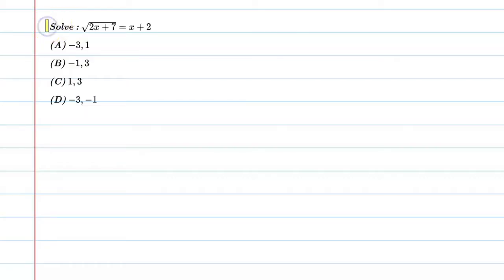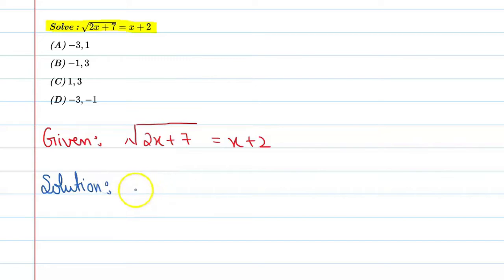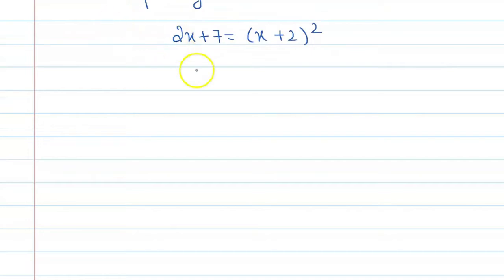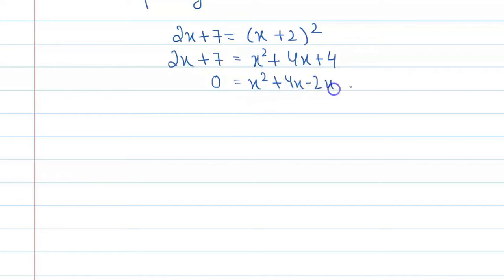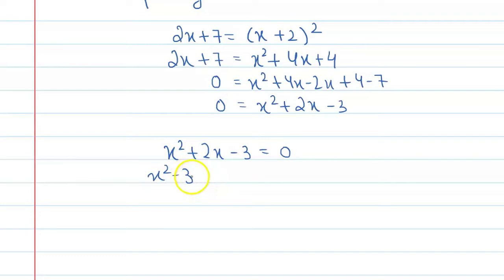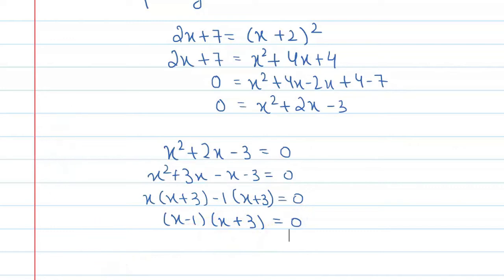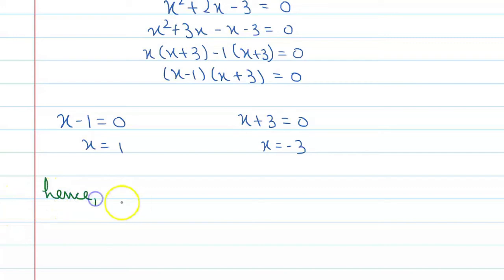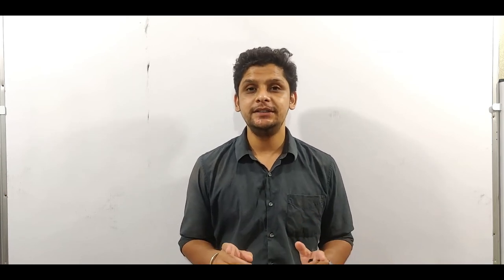Solve √2x+7= x+2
Que. Solve √2x+7= x+2
From the Chapter: Ch 4 Class 10 Maths Quadratic Equations

1. Free Online Live Maths Classes Schedule
2. NCERT Textbook Video Solutions
3. Latest Updates Related To CBSE & Your Studies
4.Counselling Sessions
5.Free Study Material.